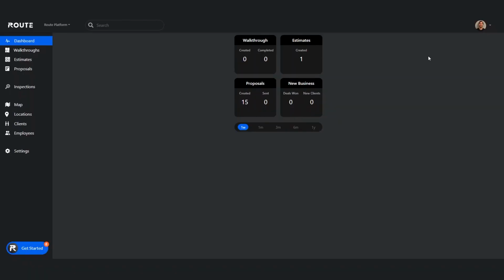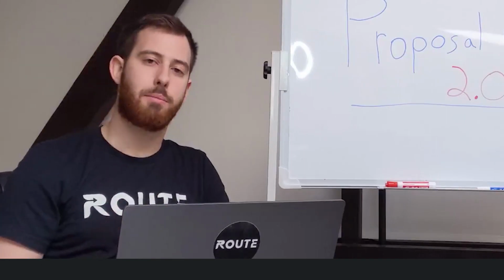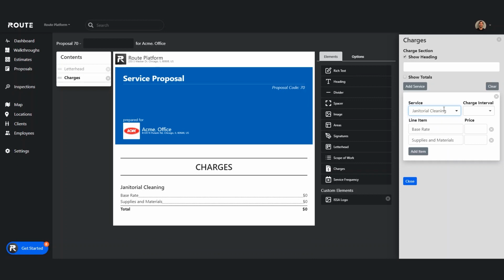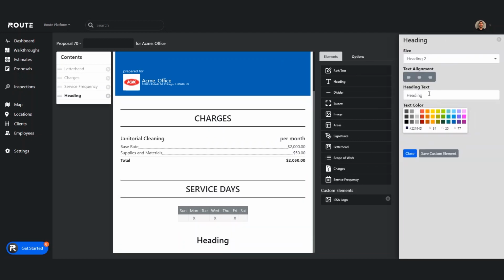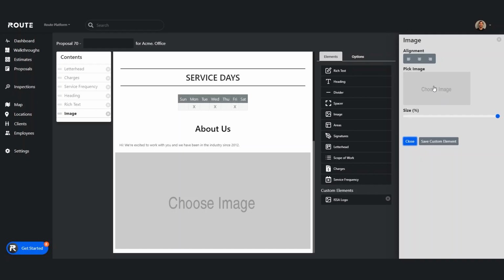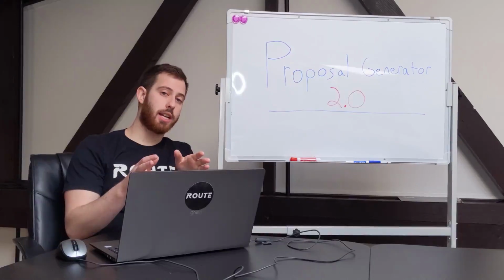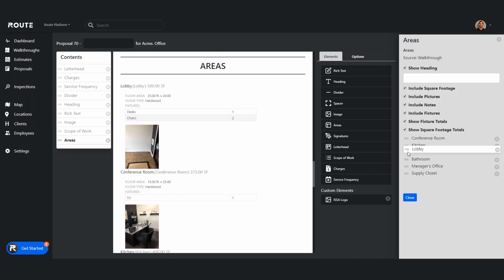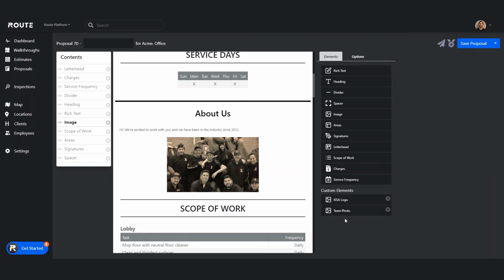Route's Proposal Generator v2.0!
Learn about the newest version of Route's Proposal Generator! Fully customize your proposals anyway you like using its drag n' drop element system. Your proposals will be rocking in no time.